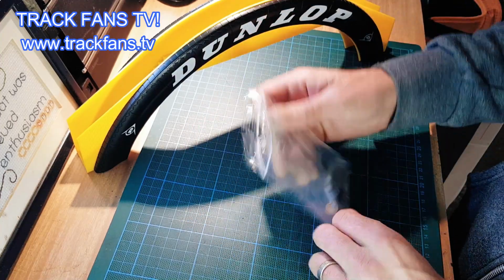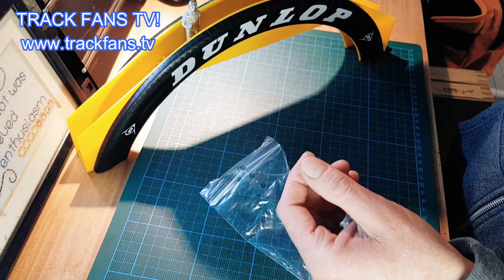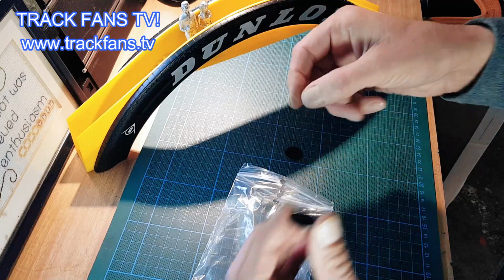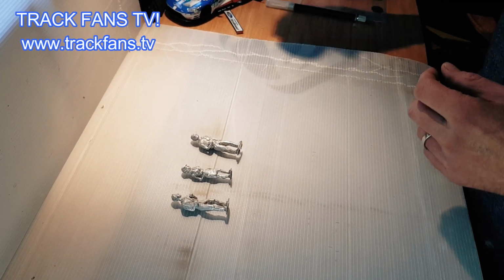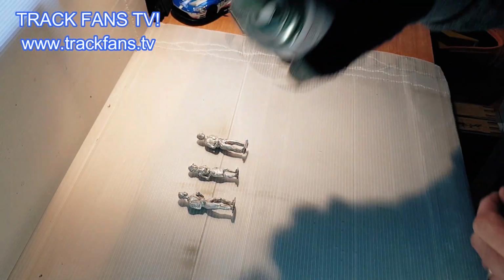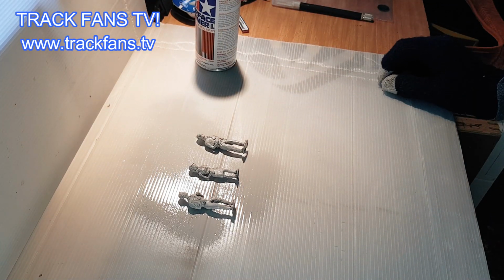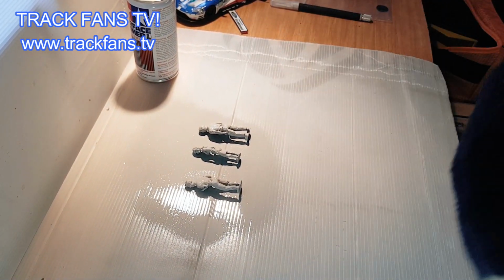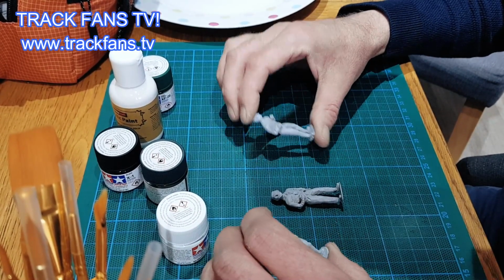Top Tip 18 - How to paint Slot Car Figures - Part 1- Scalextric 2021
Hey Albert, Track Fans,

Happy New Year to you all! Hope you're enjoying the new year ok as can be with the current situation and getting some slot car racing on the go?

We have something a little different in this episode, it's a two part slot car special. Looking at our amazing tracks we've built together over our slot car journey together using Scalextric track to give you some ideas.

Enjoy the video and see you in part 2!

These people are 'Slot Track Scenics - V.I.P Guests / Set-A - Fig. 2'

Pendle Slot Racing - Good for Slot Car Modelling parts like Characters or Tents. etc: